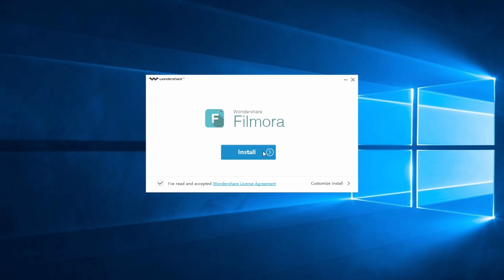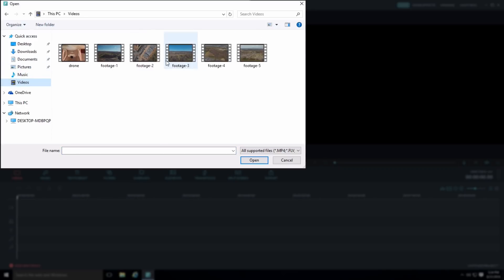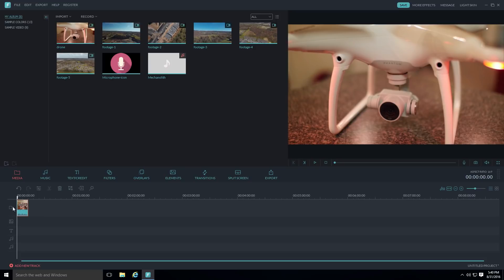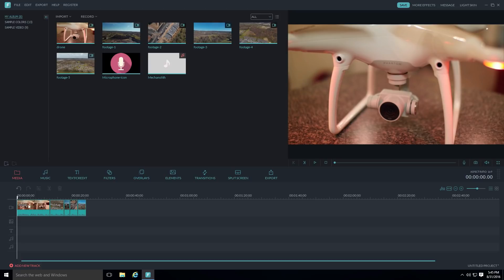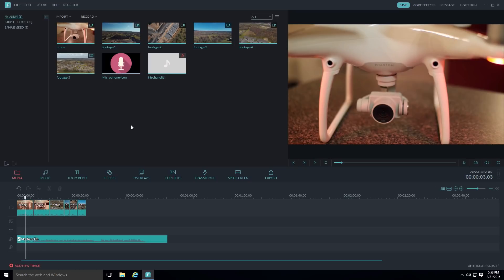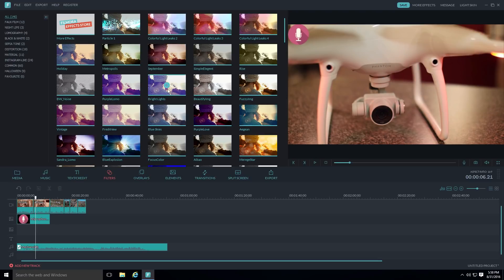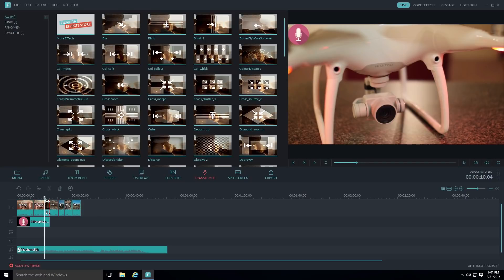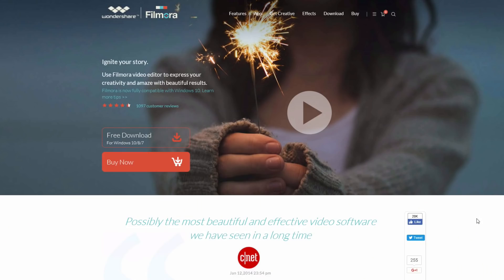How to Edit Videos for YouTube: Beginners Guide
A big obstacle for most beginners on YouTube is the hurdle of actually learning how to edit videos. It can a daunting task when you're first starting out.

I remember when I edited my first video in 2008. It was my old Acer PC that I got for Christmas a couple years earlier. If I saw it now I'd probably cringe to death in embarrassment.

But it was a start. And as I edited more and more, I got better over the years.

Learning how to edit videos is quite simple, really. It comes down to 3 things:

Get an affordable video editing program
Watch video editing tutorials
Edit as many videos as you can

I'm here to help you with those first 2 steps.

Here's my complete beginners guide to editing a videos on Windows or Mac.

Step 1: Download Filmora

Filmora is quickly becoming one of the most popular video editing programs for beginners on YouTube. It's achieving that status because it's affordable, easy to use, and it works for both Windows and Mac.

You can try it out for free, but it will have a watermark on the exported video. That's why I highly recommend going ahead and purchasing a lifetime license then use it for a few videos and see if it suits you. If you're unhappy with it for any reason you can ask for a full refund within 30 days of purchase.

Step 2: Import Media

Once you have Filmora installed you can browse to your media files that you will use for your video then add them to your Filmora project. For example you'd add all of your video clips from your camera, webcam recordings, audio voiceovers, photos, and/or background music.

Step 3: Add to Timeline

Once you have added your media to the project, now you'll start to go through those media files and decide which of those clips you want to add to your main timeline. The timeline will eventually be your final video.

Step 4: Split/Arrange Clips

As you are adding your selected media clips to your main timeline you'll want to arrange them in whatever way you'd like. This involves splitting clips, moving them around, adding clips on top of others, and doing any other necessary edits.

Step 5: Apply Text/Effects/Transitions

This step is not required, but for beginners it can be useful and fun. Try not to go overboard on adding effects, filters, or transitions. Keep it simple. But if a certain effect or element fits your video's theme or style then go for it.

Step 6: Export Video

The final step in the process is exporting your video so it is ready to upload. For web videos it's almost always recommended to export as MP4. The resolution should match the resolution of your video clips that your imported in step 1 (1920x180 for full HD or 1280x720 for standard HD)

Finally, Upload & Relax

Congratulations, you are done editing your video! Now it's time to upload to YouTube (or wherever else you want). Okay, NOW you're done. Go take a nap or watch some Netflix. Or better yet, get started on your next video :)

I hope you enjoyed this simple guide on how to edit videos for beginners on Windows or Mac.